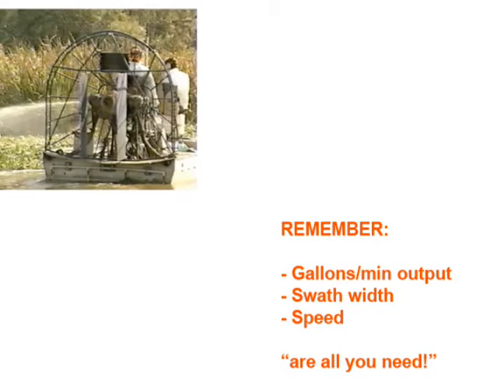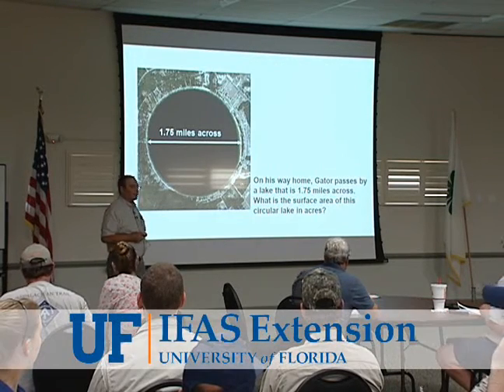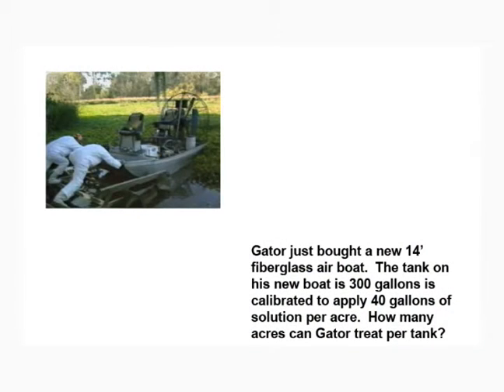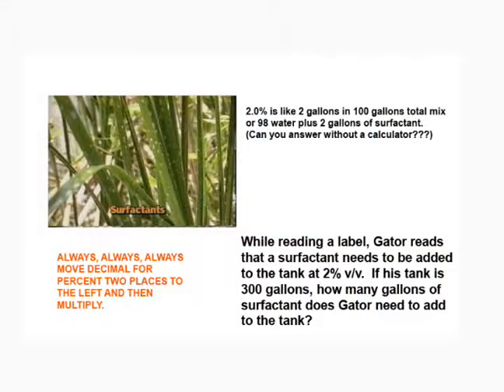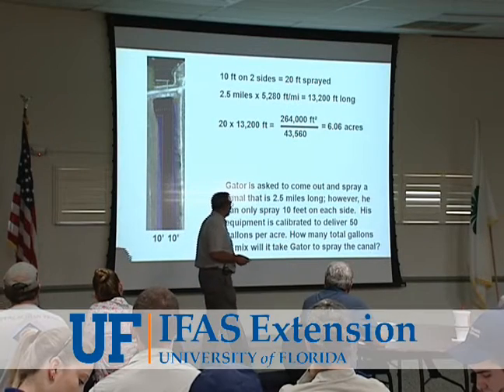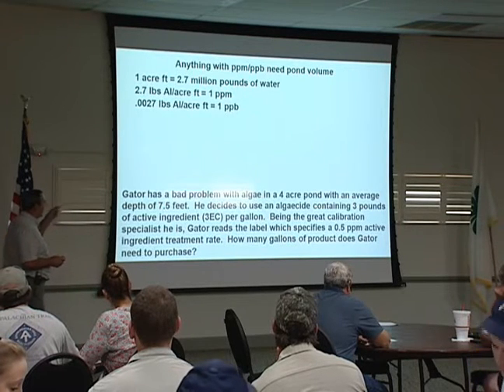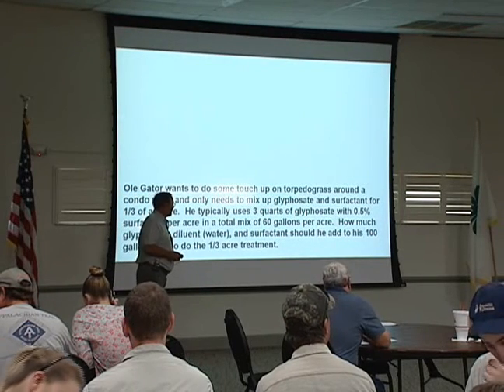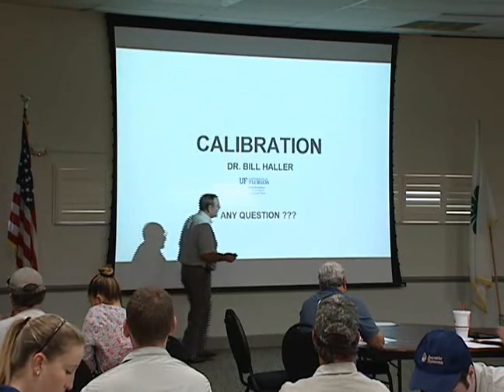Calibration with Dr Bill Haller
40 “Calibration and calculations for applicators”
Dr. Bill Haller, Professor of Agronomy, University of Florida, Gainesville
This presentation will refresh applicator knowledge by working through progressively more challenging calibration problems. Topics to be covered will include area calculations, speed calculations, sprayer output, basic calibration for booms, hand guns, and back pack sprayers. Also covered: calculating percent volume, how to add surfactants, lake volumes, etc.